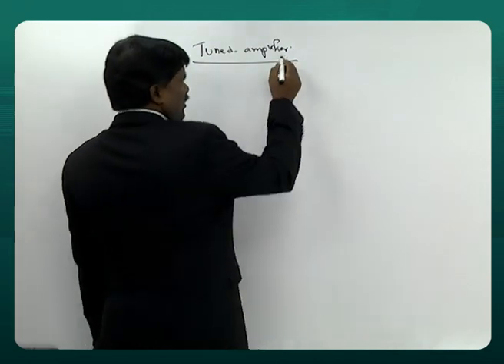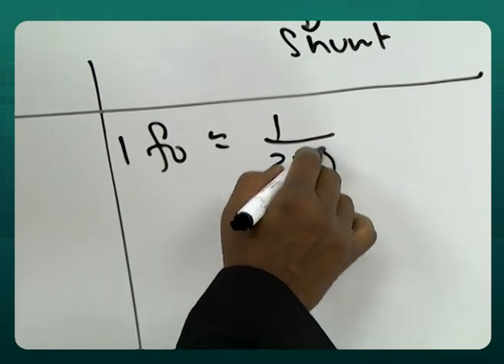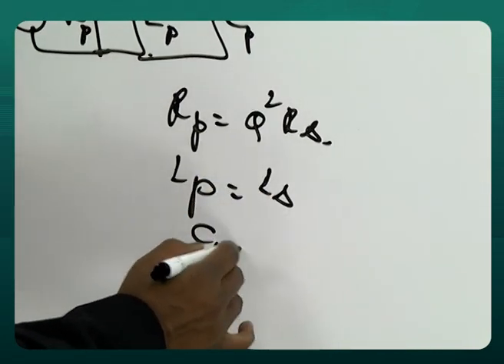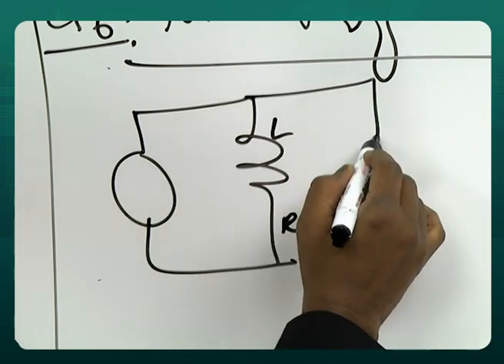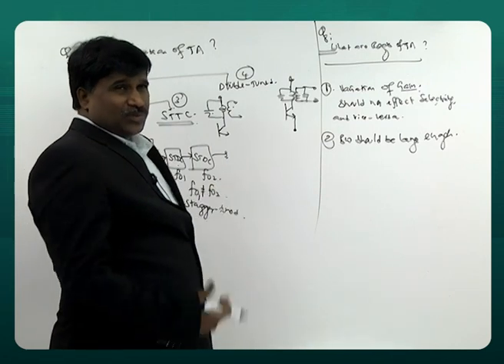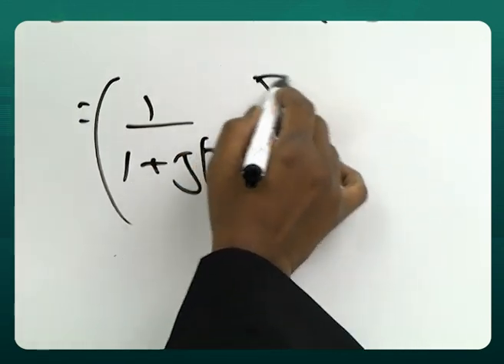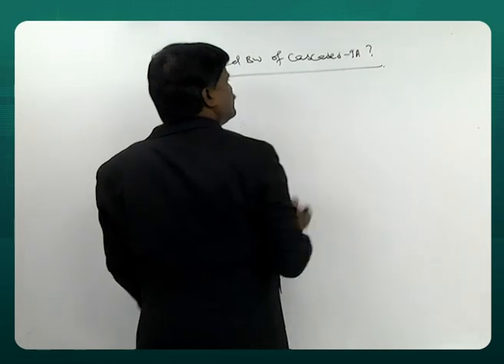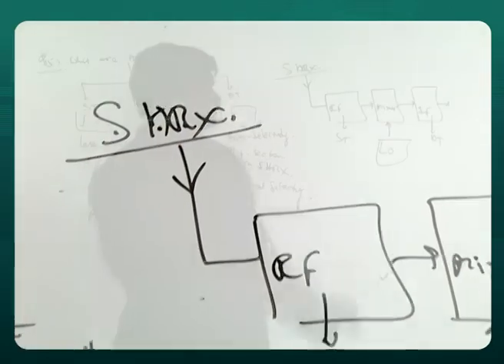Timed & Amplifier -Problems | Negative Feedback Amplifier | Analog Circuits | GATE |Dr. P. John Paul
This lecture video deals primarily with Timed &Amplifier in Negative Feedback Amplifier  enclosed with Anolog Circuits which is briefly explained by Dr. P. John Paul Sir.